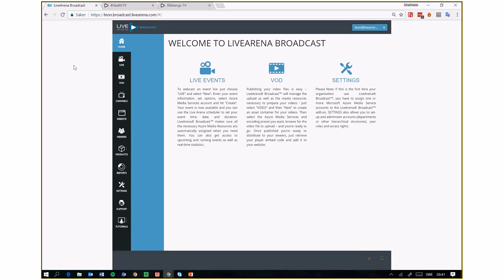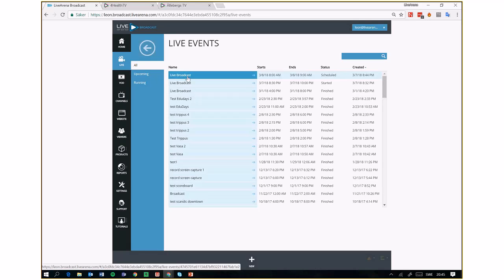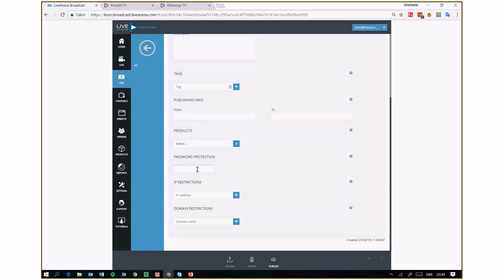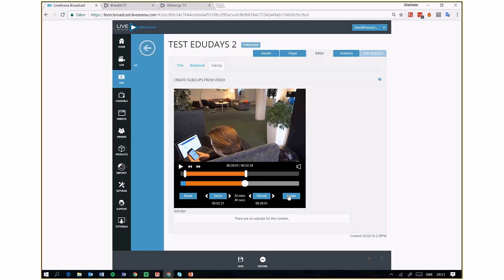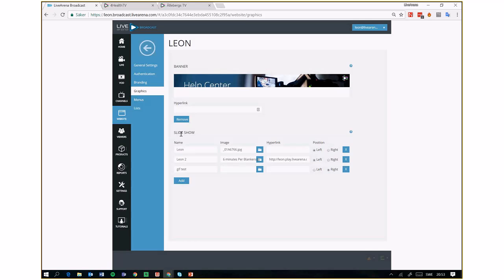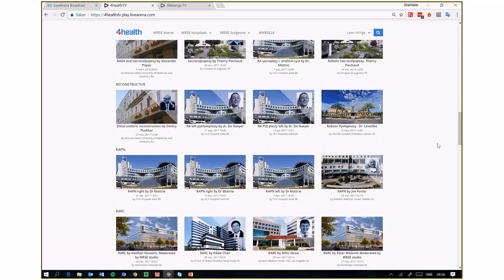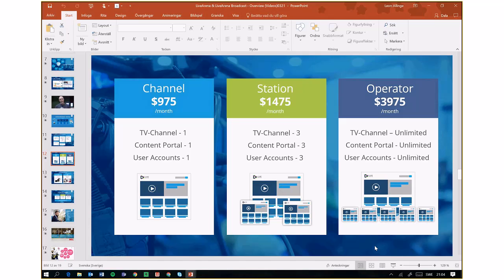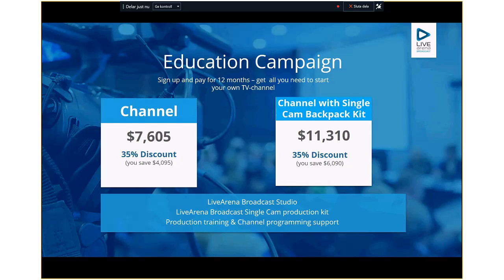MS Smart Campus Series - Live Arena - March 7, 2018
LiveArena provides radically simple, innovative and cost-effective solutions to create and deliver live and on-demand traditional TV channels to any device, anywhere at any time. Our solutions are sized to fit the needs of every organization, from enterprise companies to small sport teams. Our proven solution and services – built entirely on Microsoft Azure and Azure Media Services – manage and deliver more than 30,000 live events annually.